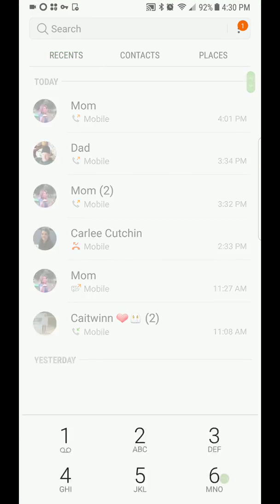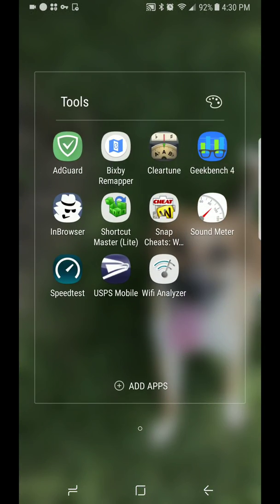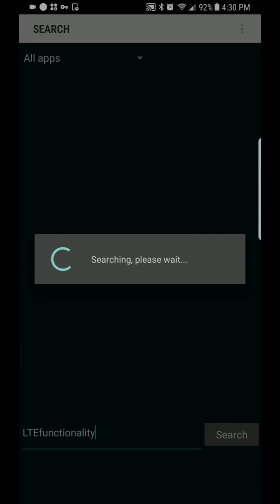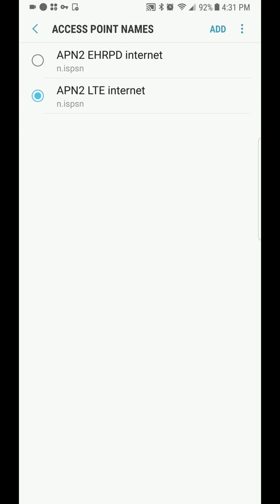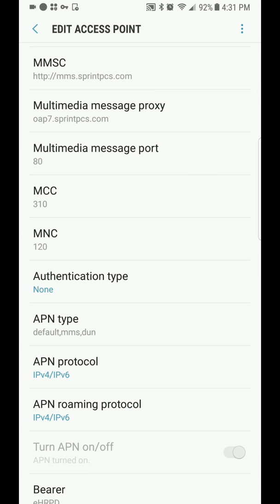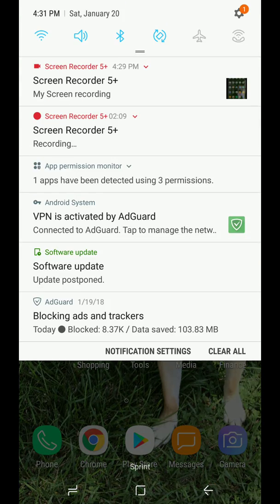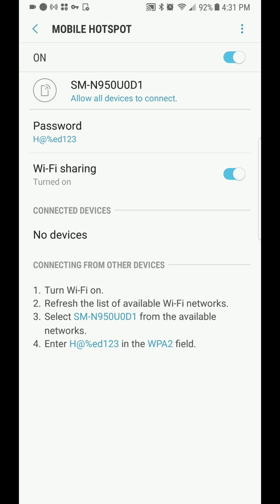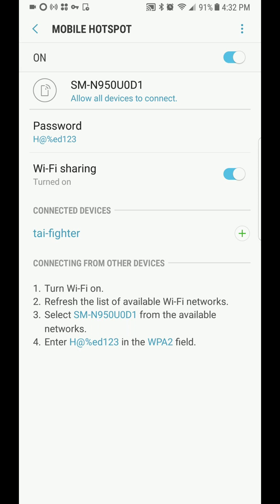No Root Free WiFi Hotspot for Almost ANY SPRINT Android Phone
This is a better quality version of a video previously uploaded. It shows how users can enable WiFi Hotspot on their galaxy note 8 phones.

Support the developer: Don't block the ads or buy the pro version.

Use this and any advice from the internet at your own risk. I am not responsible for damage to your phone, loss of service or any additional penalties or fees from your service provider due to use of this process. I use it nearly every day with no problems, but that does not mean it will work perfectly, or at all, for you.

Do not over use this feature of your phone. Sprint can still throttle your data at 20GB of usage including hot spot. They can also end your contract early for violating your contract terms. If you do not have unlimited data, this will count against your monthly usage and you will be charged for data overages after your data cap.